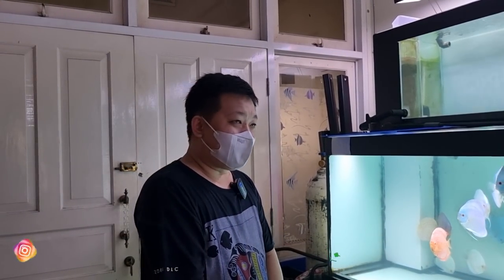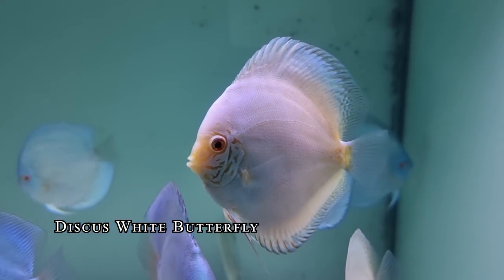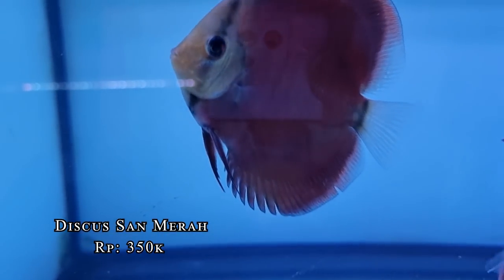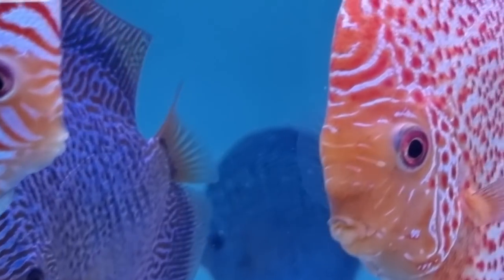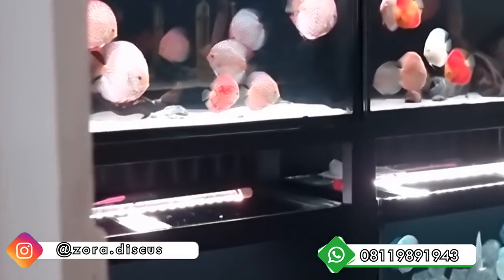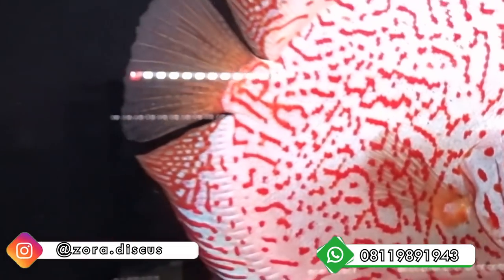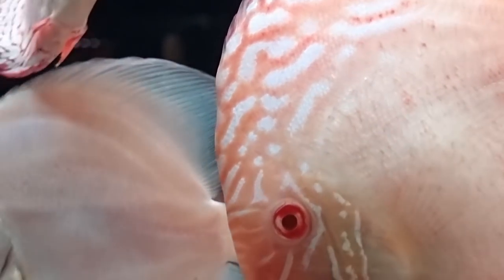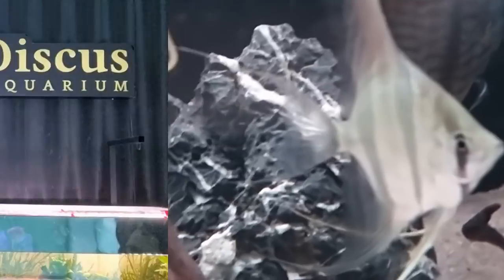GEREBEK TOKO DISCUS KELAS SULTAN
Cari kebutuhan anjing kesayangan kamu di Pet Station BSD City
jln. Kalimantan A2/11 Nusa Loka BSD City. Tangerang Selatan